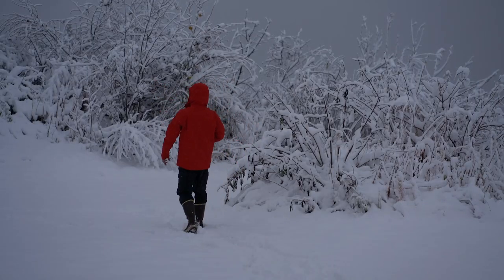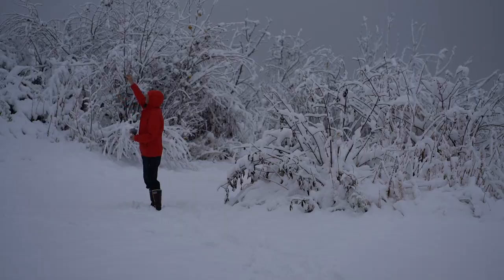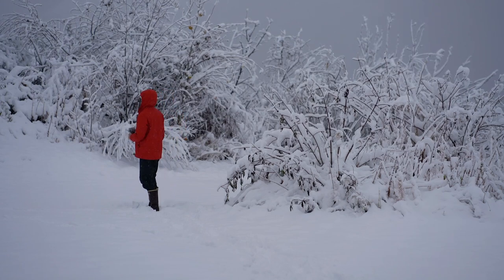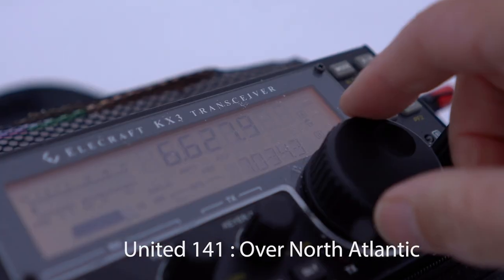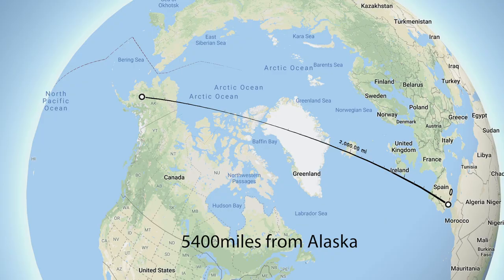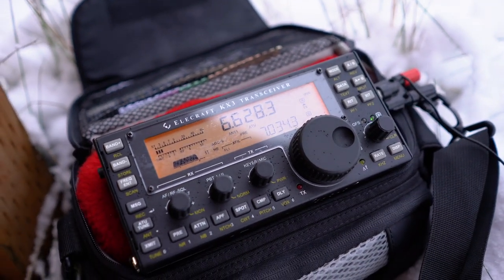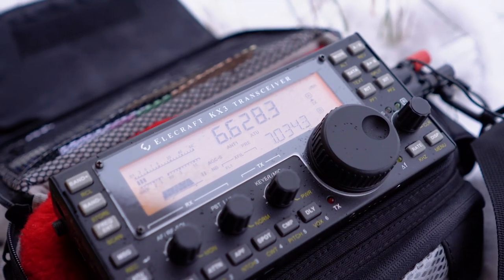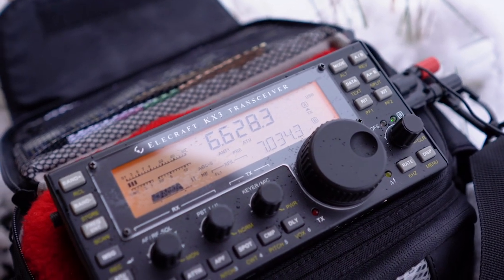HF Radio from Alaska - How to listen to Air Traffic Control in 2020 Ocean crossings.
HF Radio in Alaska - How to listen to Air traffic control (ATC) -  Let's travel to a remote location in Alaska, setup a field radio, for receiving the Oceanic broadcasts.  These are the communications between Air Traffic Control (New York Radio) and aircraft, crossing the Oceans.  CPDLC is used for the most part as a primary form of communication, and position reporting,  but HF voice is always used as a backup.